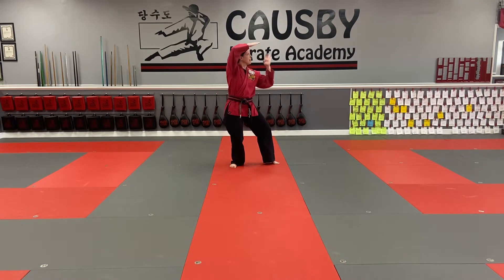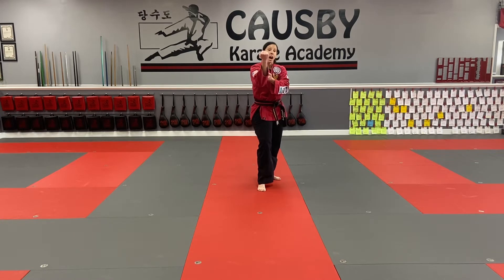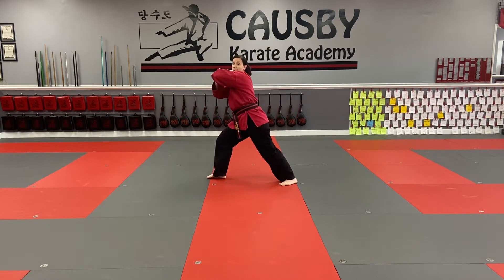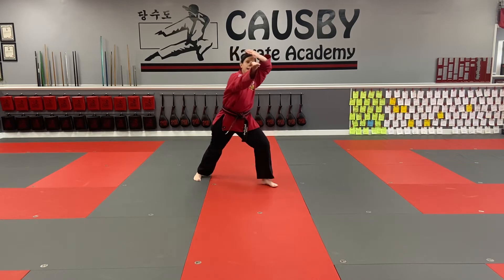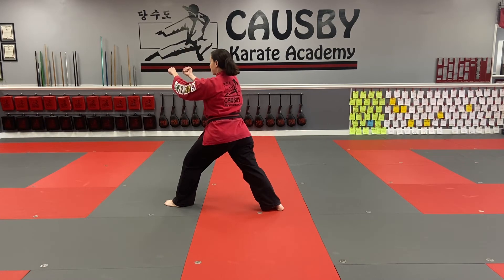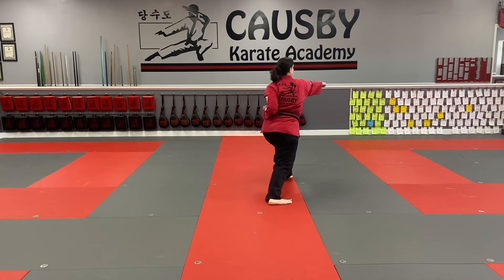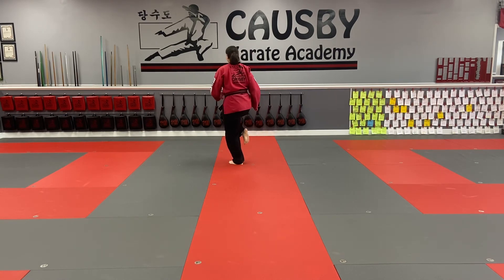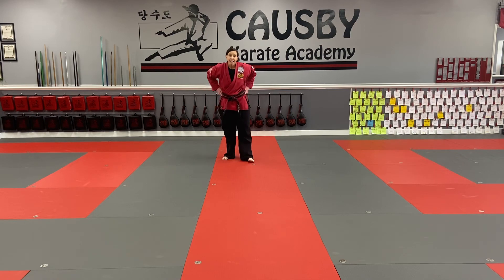4TH GUP (BROWN BELT) - YELLOW STRIPE - PYUNG AHN SAH DAN FORM BASICS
4TH GUP (BROWN BELT) - YELLOW STRIPE - PYUNG AHN SAH DAN FORM BASICS